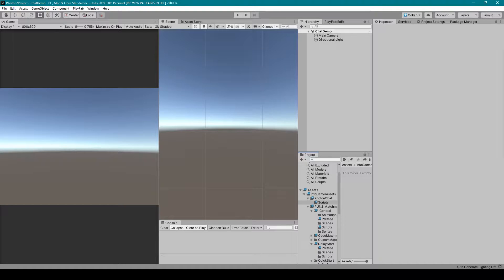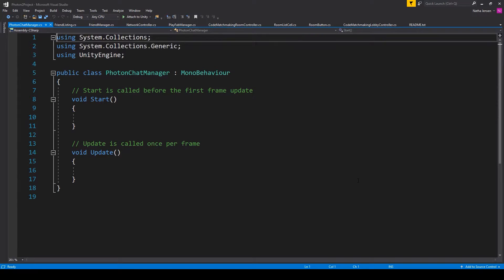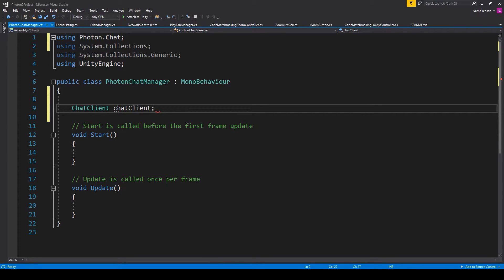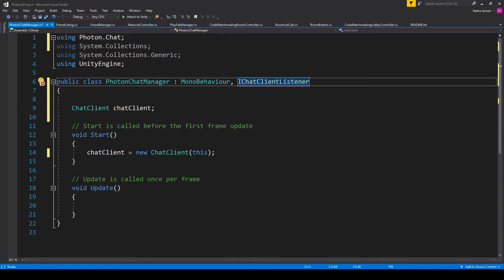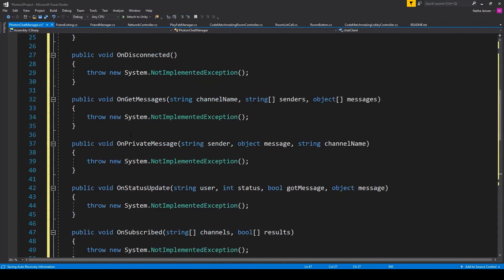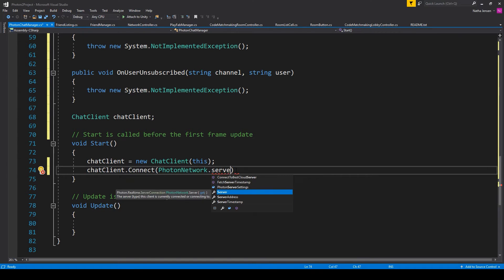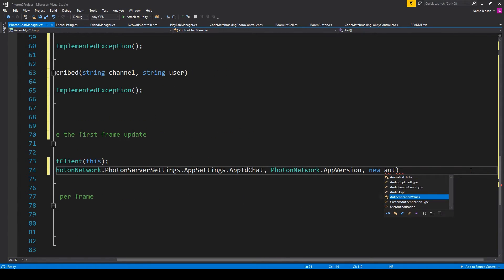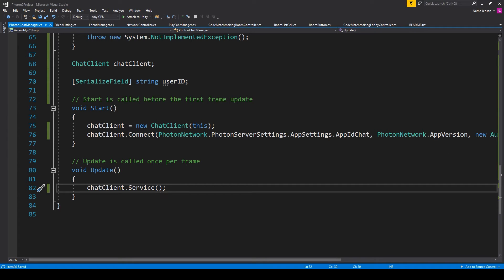Old How to Use Photon Chat for Unity Lesson 3 - Chat Manager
For this lesson on how to use Photon Chat for Unity, I will show you how to create and set up a chat manager script. This script will be used to send and receive public and private messages to everyone in the current chat room and region. I will show you how to first set up a connection to the Photon Chat servers and as well as how to maintain that connection. We will also create all the necessary callback function to create our chat system.